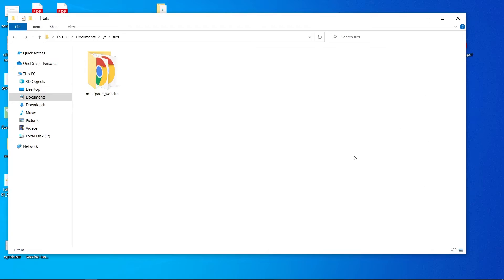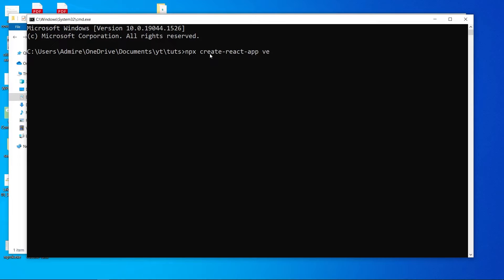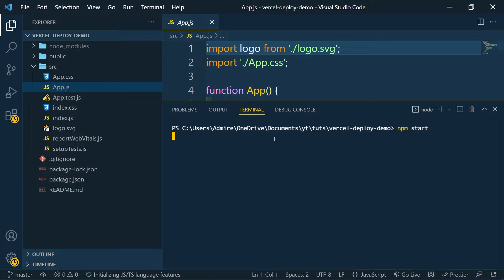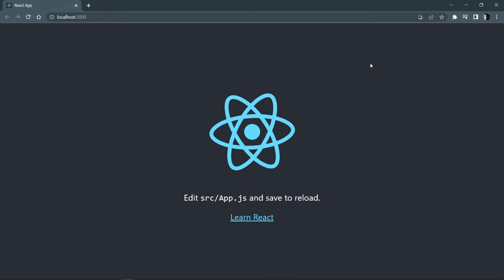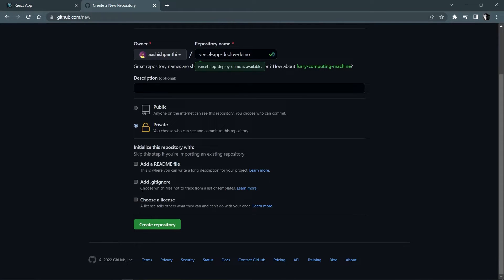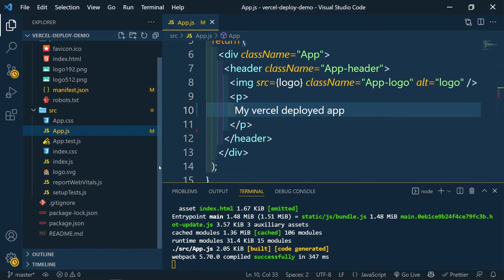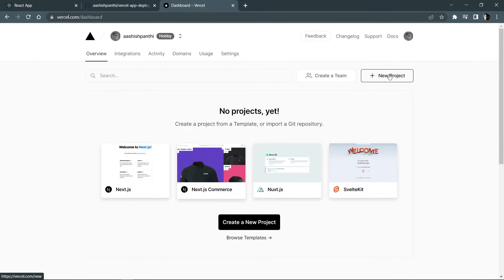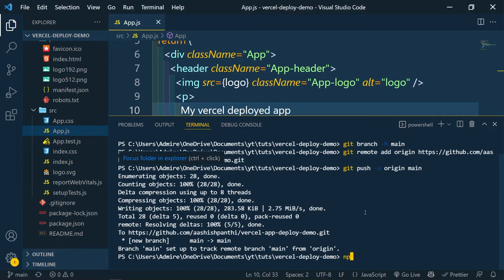Deploy React App on Vercel, Easy & Fast way || React Vercel hosting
Host your React Website Free of Cost with a custom subdomain on Vercel.com.

hosting in vercel is really simple and it gives lots of features for react and nextjs but in this video, we are deploying our react app in vercel.com. vercel.com offers hosting services for static websites. It provides both free and paid plans.

We are using the hosting service of vercel.com in this tutorial. You can choose a custom domain in vercel.com, I have shown the freeway that includes vercel.app at the end.

This is very handy when you want to show your project to your client, friends, or family, Just copy the URL and send it to everyone.

Timestamp
0:00 Intro to video
00:30 Create a react app
04:17 Create GitHub repo
06:55 Vercel deployment
08:05 Explanaing why I made the video so long
11:02 Asking help😭

WORTH CHECKING:-

Hey there lovely people, this channel is about WEB DEVELOPMENT && PROGRAMMING. Here, I upload videos once in every uncertain time 😜. Mainly, videos are related to tutorials and informative videos.